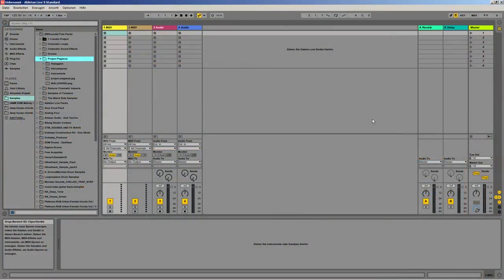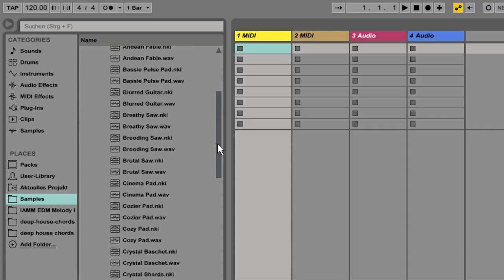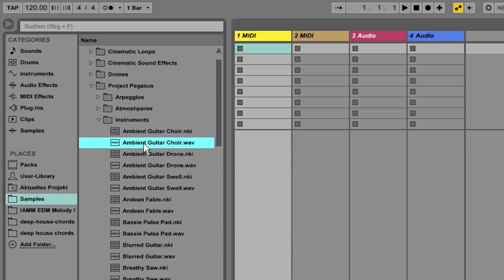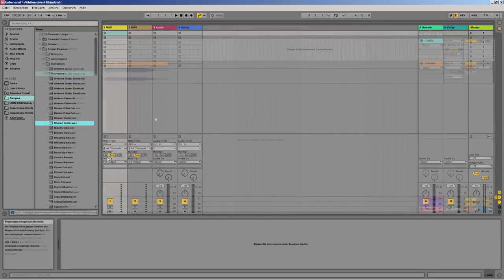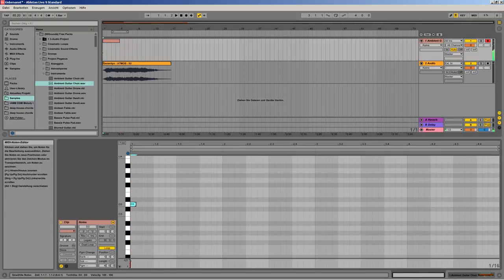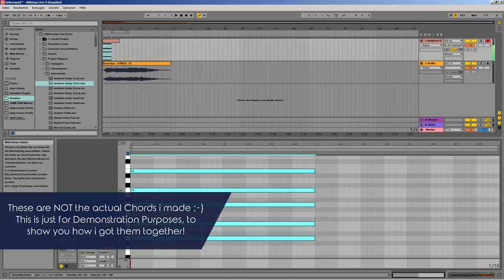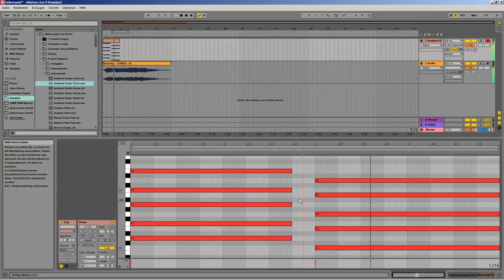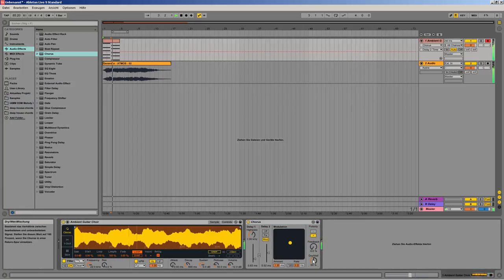The Making Of "TORN APART" - A Brief Overview of my Workflow with the Digitakt & the DAW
Hello everyone. As a couple of you guys were keen on finding out more about how i did my recent Track, "Torn Apart", i decided to put up this Video; giving you a brief overview of some Workflow Techniques and Sounds that i used to create it with the Elektron Digitakt - and how i prepared a couple of things in Ableton Live.

I hope this answers a few of the questions you might had. I try to answer them. And also: Dont forget to leave your Like, if you enjoyed this Video!

umonox